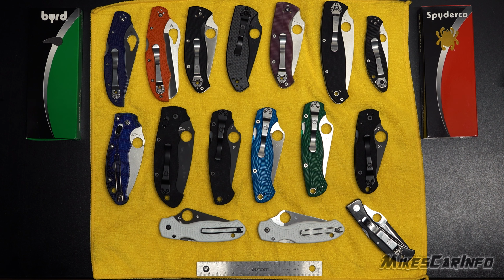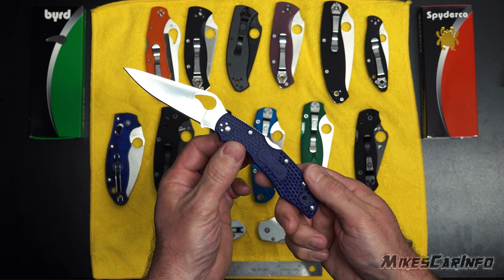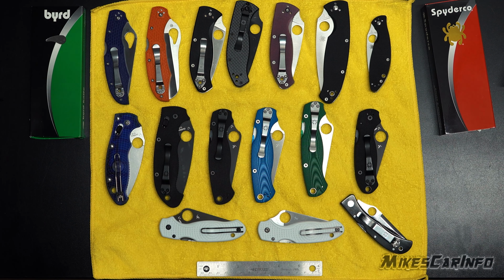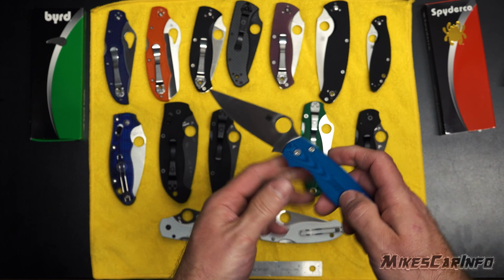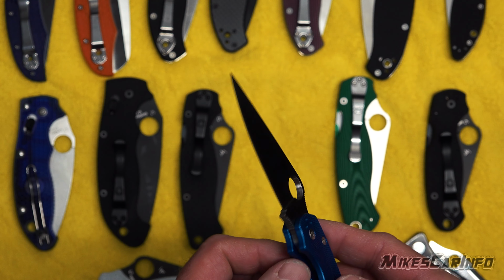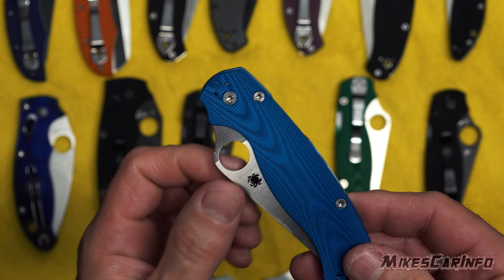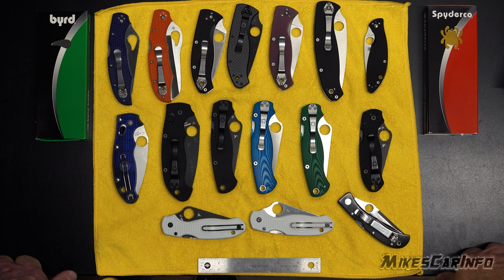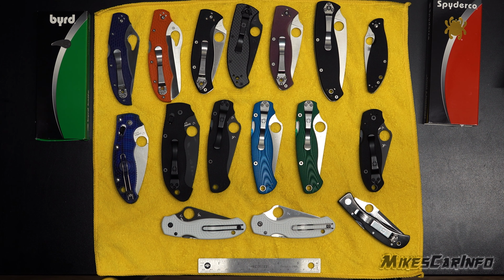🕷️ Intro to Spyderco Knives For Beginners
Spyderco was founded in 1976 by Sal and Gail Glesser. In 1978, they settled in Golden, Colorado, and initially, the company focused on selling our first product: the Tri-Angle Sharpmaker™ which was primarily sold at fairs and trade shows around the country. In 1981, Spyderco introduced their first folding knife, the C01 Worker. That knife pioneered the concept of a round hole in the blade for one-handed opening, a clip on the handle for carry at the top of the pocket, and the option of a serrated edge for aggressive cutting performance. Those features revolutionized the knife industry and literally defined the form of the modern folding knife.

When describing the characteristics of a steel, a few common attributes are commonly talked about. Each of these contributes to a knife’s overall performance. Here, we will discuss edge retention, toughness, ease of sharpening, and corrosion resistance.

Edge Retention
Edge retention often refers to the ability of a knife’s edge to maintain its sharpness during use. However, it can be somewhat complicated because an edge can dull from many causes – wear, micro-chipping, deformation, or corrosion. Most edge retention tests isolate wear resistance or how long it takes abrasives to dull your edge in whatever you’re cutting. Wear resistance comes from hardness and carbides, hard particles formed between carbon and another element like Vanadium or Tungsten.

Toughness
Toughness is the resistance to chipping or breaking. Tough steel can handle impacts without gross chipping or a tip breaking off. Steels that are higher in hardness and wear resistance are usually lower in toughness. This is one of the fundamental tradeoffs in steel. Steels that can be high in edge retention and toughness are desirable for general use knives. Steels high in toughness are excellent for knives likely to see hard impacts, like large chopping knives.

Corrosion Resistance
Corrosion on knife steels most usually takes the form of rust, patina, and staining. Corrosion is not only cosmetic. It can dull your edge, cause pitting, and damage the structural integrity of your knife. Stainless steels are more resistant to corrosion but remember that stainless steels stain less, and most of them will still rust in the right conditions. Being stainless is not an on or off property, and some stainless steels are more resistant to corrosion than others.

Ease of Sharpening
Ease of sharpening refers to how difficult it is to remove material with a sharpening stone. Wear resistance, be it high or low, is the most significant determining factor in ease of sharpening. Other factors include how thick your edge is, how dull your knife was at the start, the nature of the heat treatment, and what you’re using to sharpen your knife. The ratings in this article rate ease of sharpening primarily based on wear resistance, but if a knife is difficult to sharpen, there may be other factors in play.

“Premium” vs “Value” Steels
Many knife enthusiasts are concerned with categorizing steels as “excellent,” “good,” “poor,” etc. This isn’t exactly how steel works; different properties are difficult to increase without affecting something else. Steels do come at various price points, however, depending on the cost of producing them and the cost for the knife company to work with them. Steel with high wear resistance is more costly to manufacture, as the knife company goes through more abrasives to grind the knives. Steel high in carbides can’t be stamped out; it must be cut by a waterjet or laser, which takes time and is more expensive. Steels without these attributes are much less costly.

The most significant cost increase comes from powder metallurgy, used to create most of the expensive knife steels. Liquid steel is sprayed through a tiny nozzle, solidifying into a powder. Later, it gets heated and compressed into one ingot. It’s a costly and challenging process, but it makes extremely fine-grained steels, some of the best for knives, and makes some processes that were previously impossible a reality. The big names in powder metallurgy are Crucible (CPM- steels), Carpenter (CTS- steels), Bohler Microclean (M390), and Uddeholm Superclean (Elmax, Vanax).

Steel Equivalence
Many steels are very similar to one another but go by different names from different manufacturers. They differ little in composition and treatment. For example, Bohler M390, CTS-204P, and CPM-20CV are all nearly identical and indistinguishable in practice. If you’re having trouble finding the steel you want, see if another manufacturer makes something much like it.